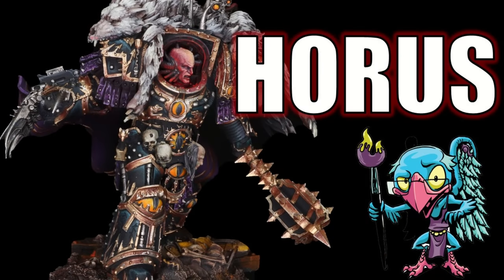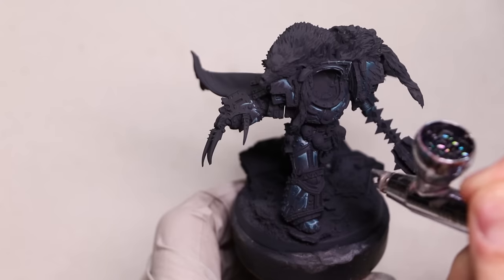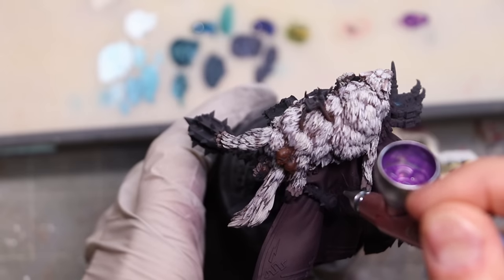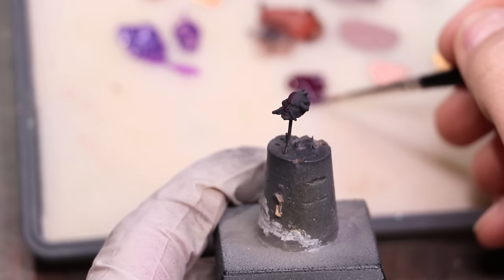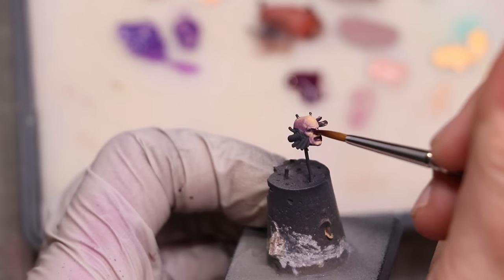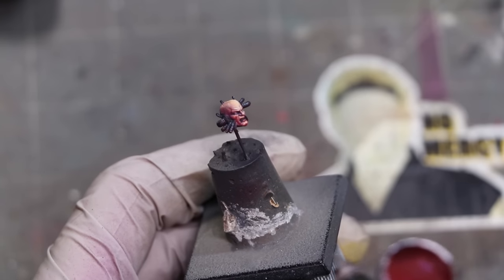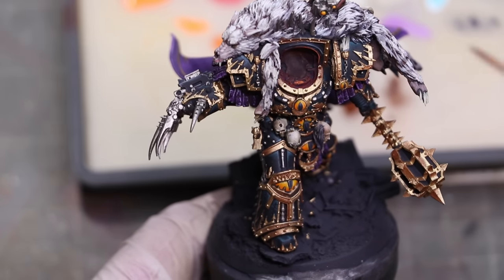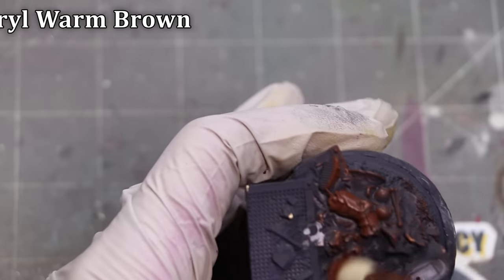Horus Ascended - HC 382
In this Hobby Cheating Tutorial, I take you through the complete painting of Horus Ascended. This is a beautiful mini and was tremendous fun to paint. Hope you enjoy.

0:00 Intro
0:55 Armor
2:08 Base Coats & Fur
4:36 Intermission
5:25 Face
7:20 Fiery Eyes
8:55 Metals
11:20 Red Glow
11:35 Base
14:13 Base RIm
14:41 Outro